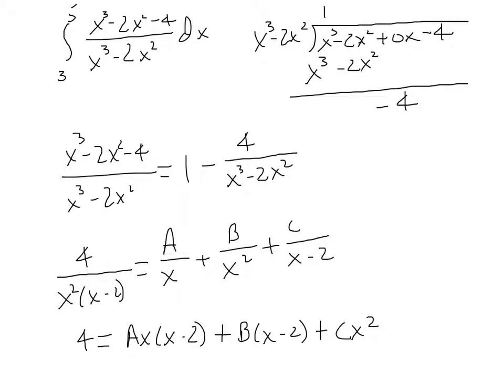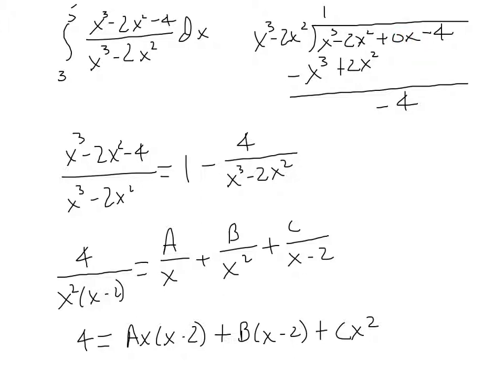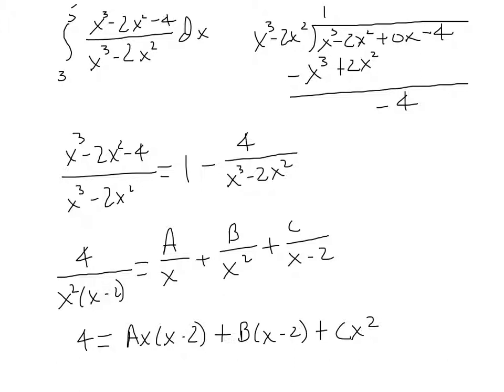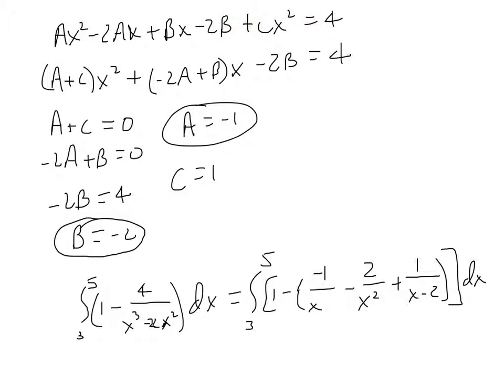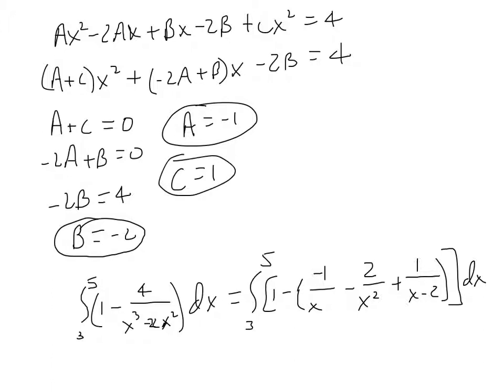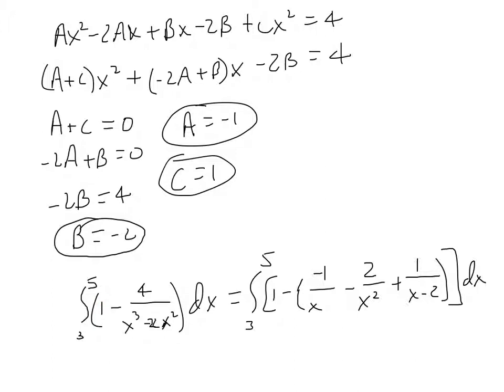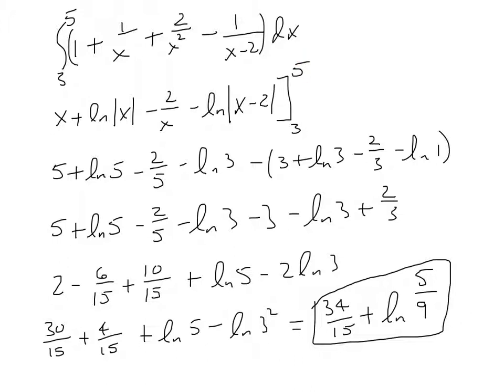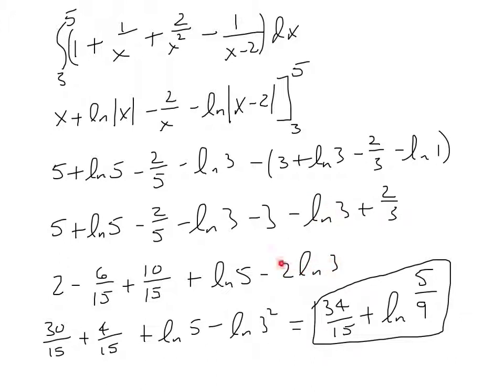Integrate with partial fractions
How to Integrate with partial fractions repeated linear factors